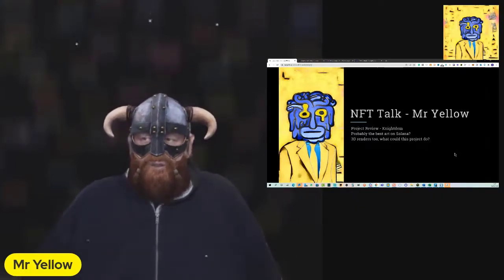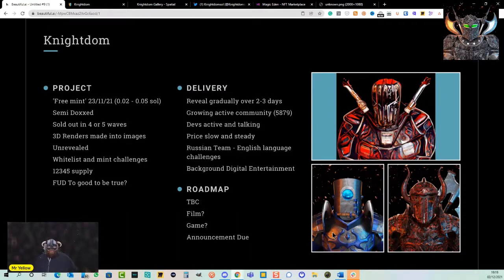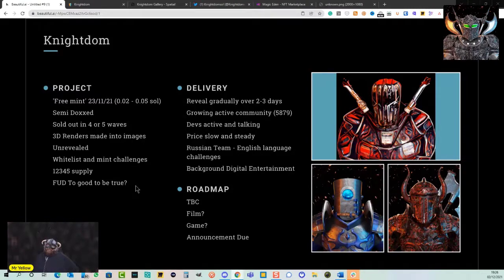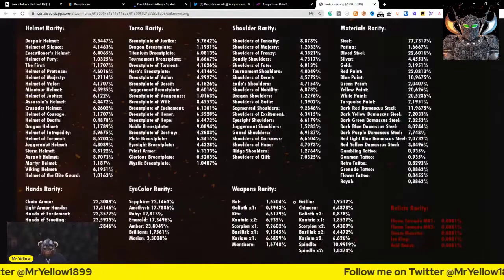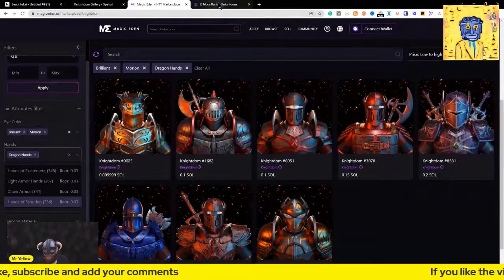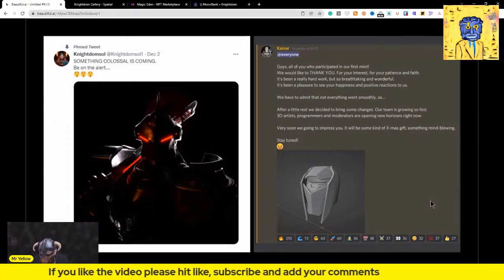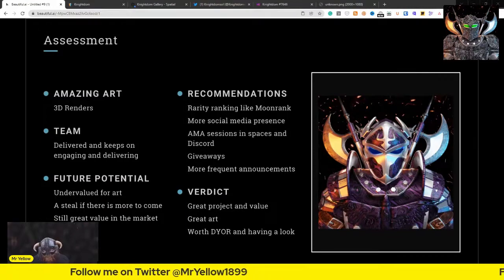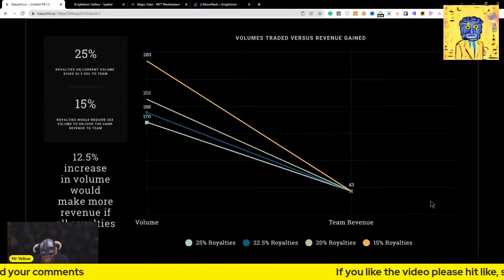NFT Project Review - Knightdom - Probably the best art on Solana? Updated Version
This project is awesome and I love the art. Not only does it look great in 2D but it was rendered in 3D first. If they make a game I want to play it. I review the project so far and what has been delivered and what is coming next maybe?